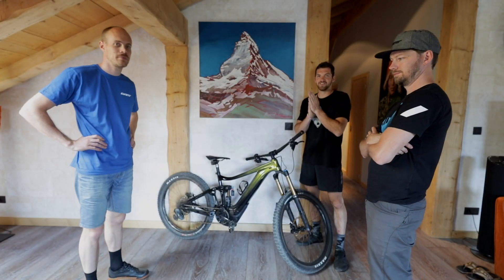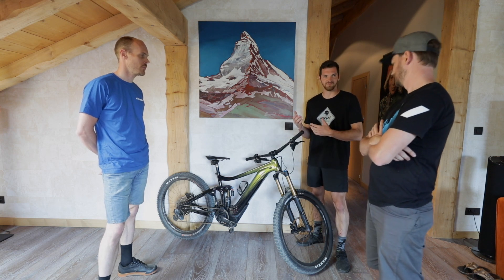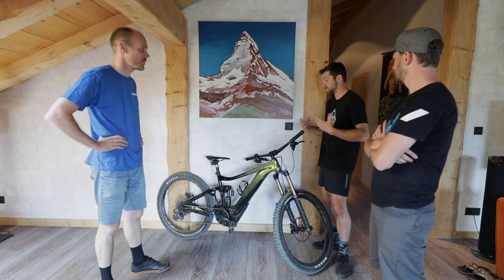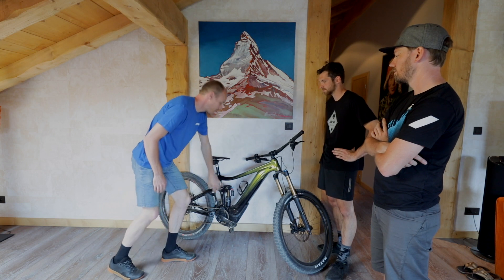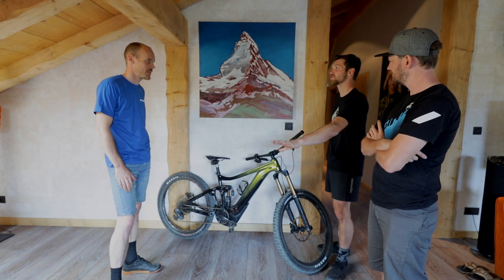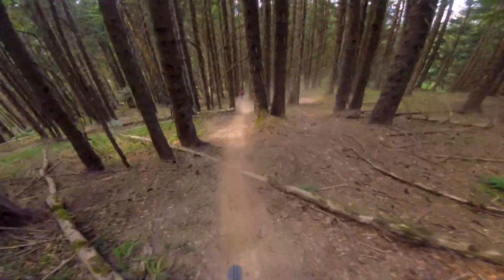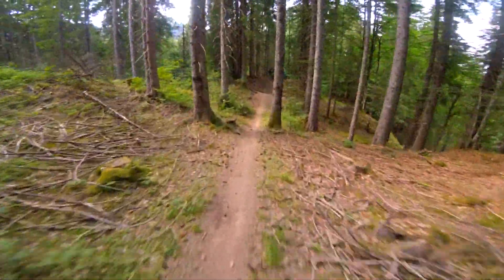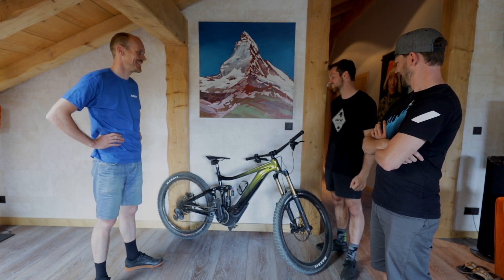2020 Giant Reign E+ | First Ride and Tech | The Loam Wolf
Read the full story and first ride review on our

The new 2020 Giant Reign E+ does not stray far from their proven methods of radness. The Maestro suspension out back delivers 160mm supple yet supportive travel managed by custom-tuned Fox Float X2 Factory. Upfront sits a 170mm Fox 36 Float Factory with the Grip2 damper specialty optimized for the extra weight an E-Bike brings down the trail. Check out the full spec and more!